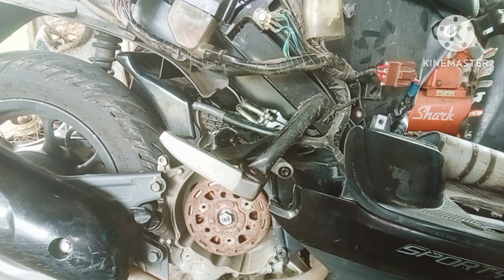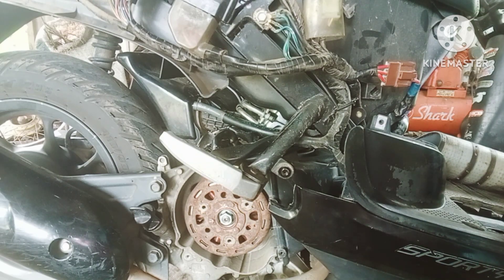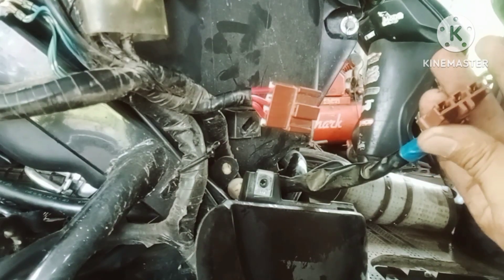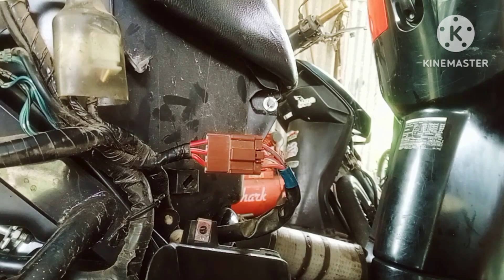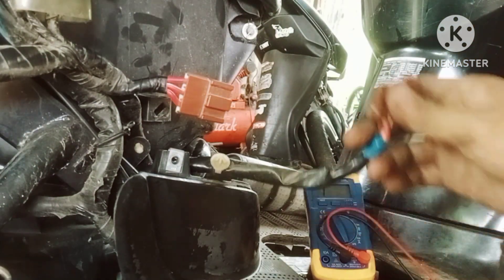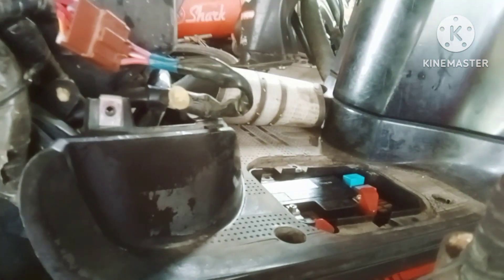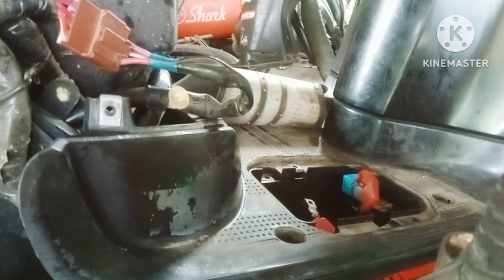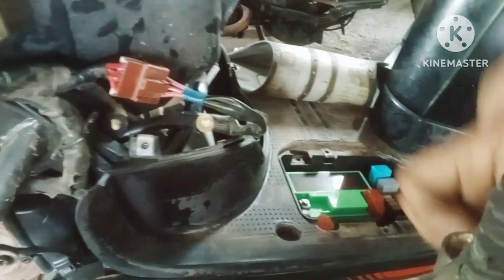stater acg tidak ngangkat bunyi Tek Tek Scoopy,beat esp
stater acg tidak kuat dan bunyi Tek Tek,pada Scoopy esp berikut cara analisa terlengkap dari Pau zan motor channel